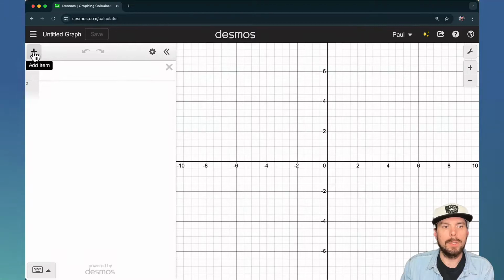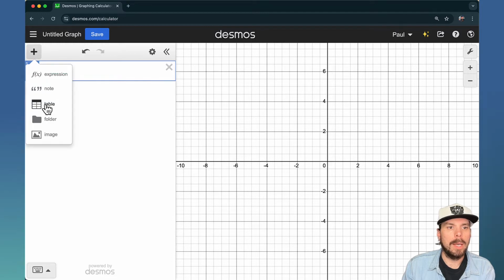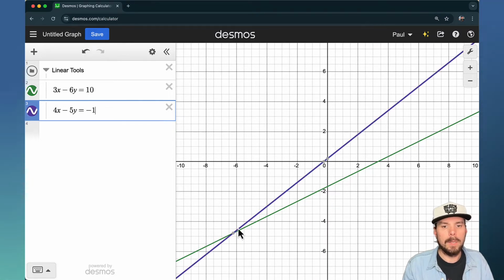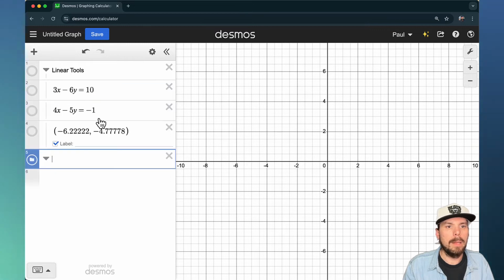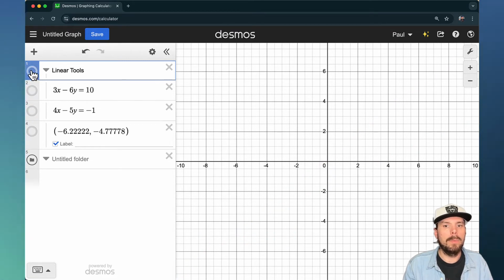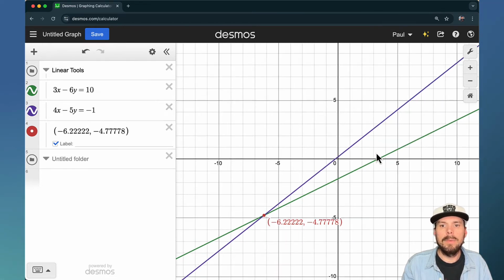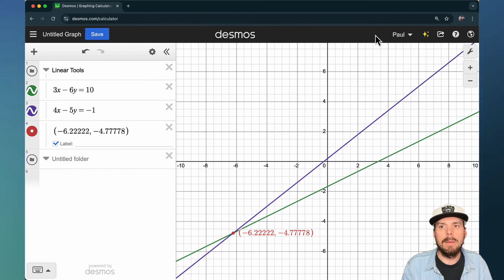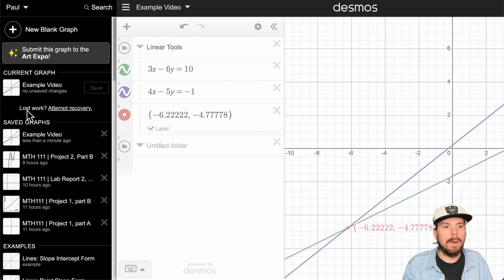Getting Started with Desmos | Inputs, Folders, Settings, and Sharing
This video covers the basics of Desmos, including how to use expressions, tables, and folders to organize your work. You’ll also learn how to adjust graph settings, toggle options, and save and share your graphs with a permanent link.

Whether you’re new to Desmos or need a refresher, this guide will help you set up and manage your graphs efficiently.